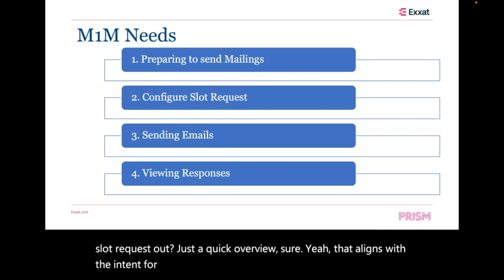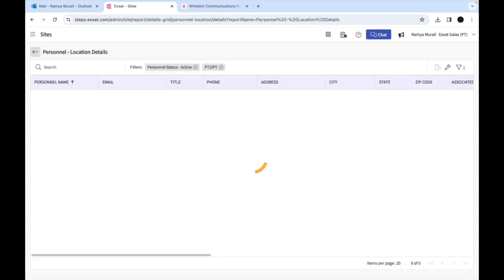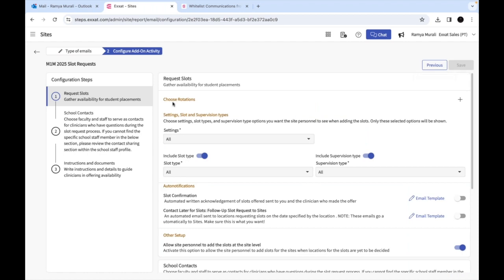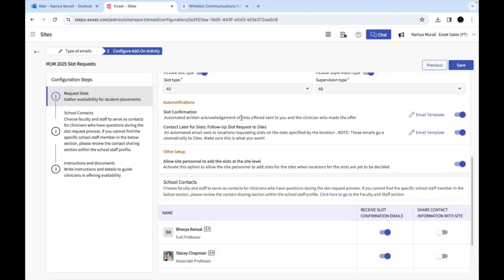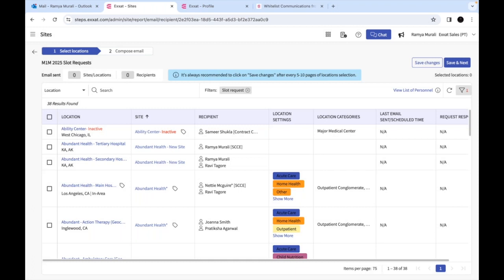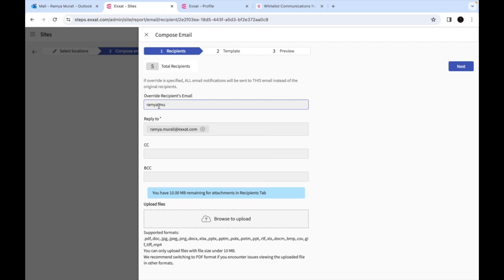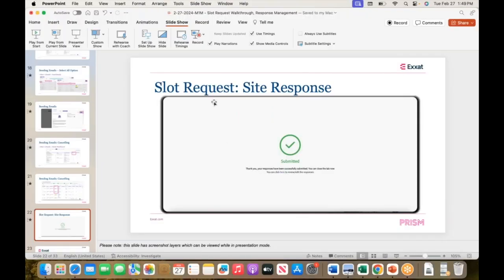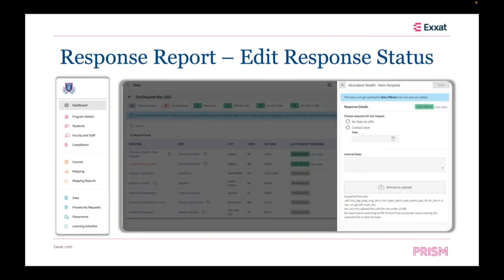M1M: Process Overview and Question & Answers